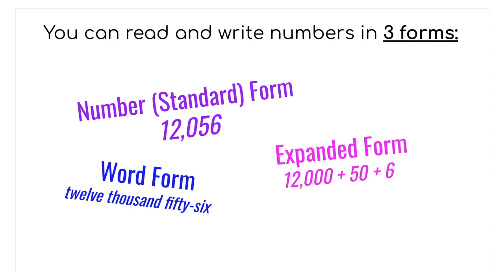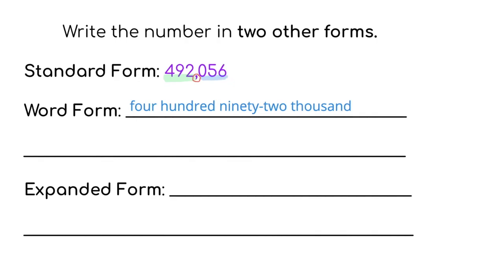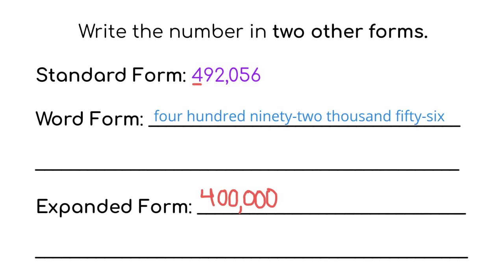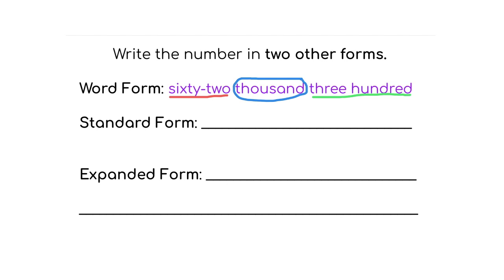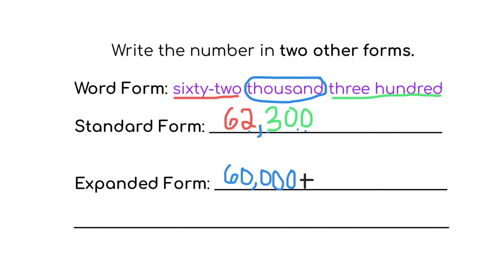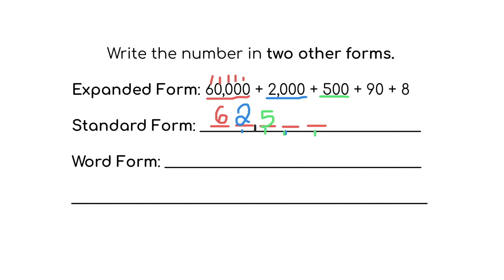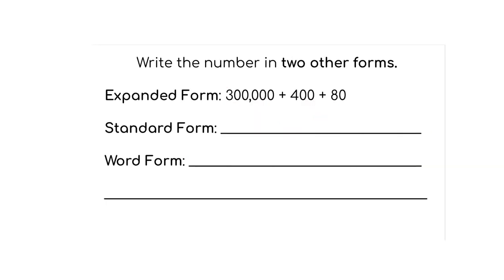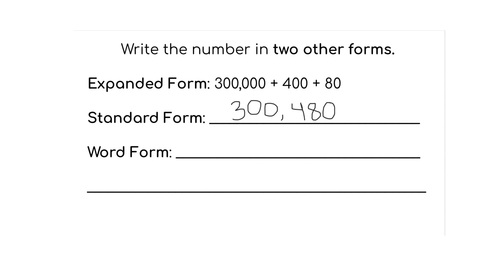Number Forms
This video provides instruction and practice reading and writing whole numbers in standard form, expanded form, and word form.